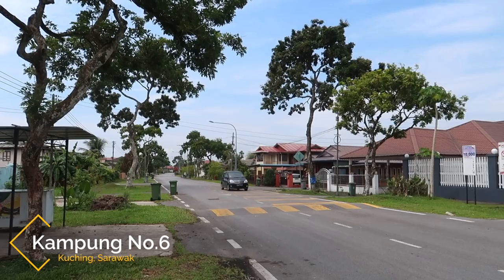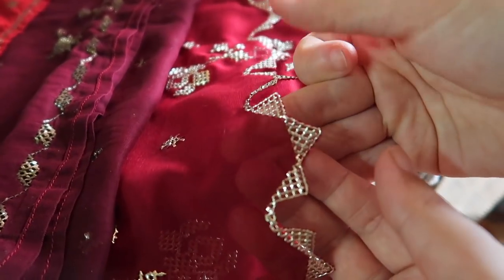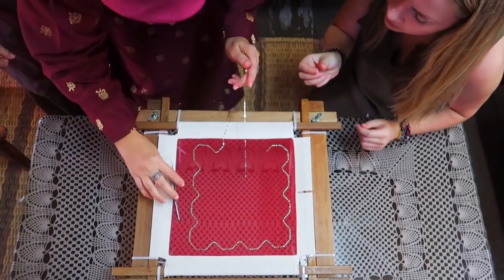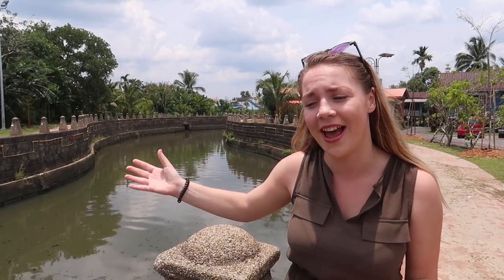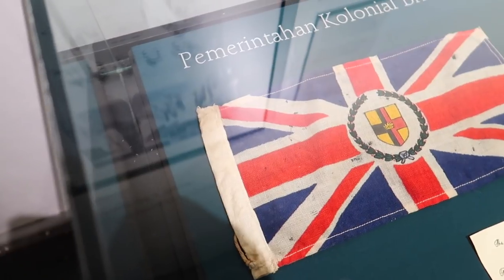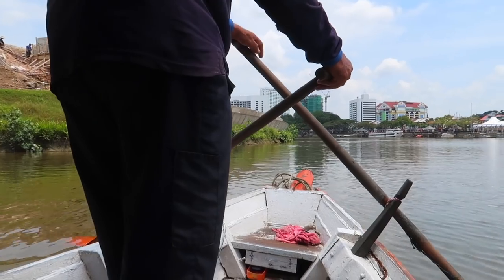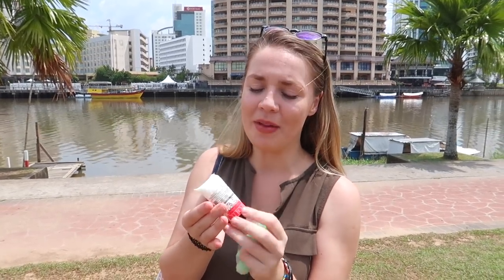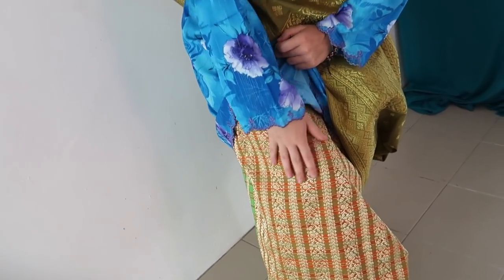OLD KUCHING - Kampung Heritage Feat. Jason Brooke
We spent the day immersing ourselves into the old heritage of Kuching.

We learnt more about the significance of the Brooke family and how Kuching today is working hard to retain important traditions from housing, textiles, transportation to food.

♕ GET £25
In Airbnb travel credit when you sign up with Airbnb

★ EQUIPMENT
Canon G7X Mark II (Video)
Nikon 3200 (Photography)
GoPro Hero 3+
Macbook Pro 13
2TB Hardrive
64GB SD Card x2
Extra Battery
Mini Tripod
G7X Camera Case

✄ EDITING
Final Cut Pro X
Lightroom

♫ MUSIC
Epidemic Sounds